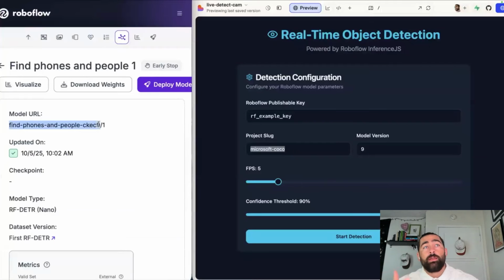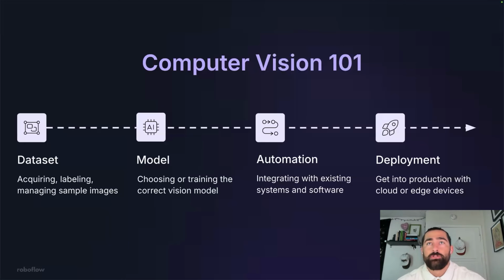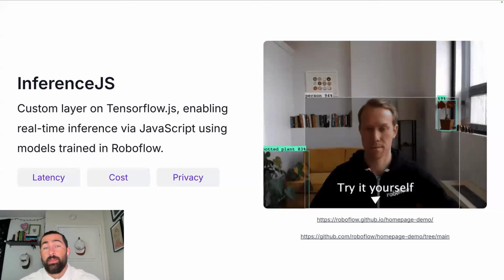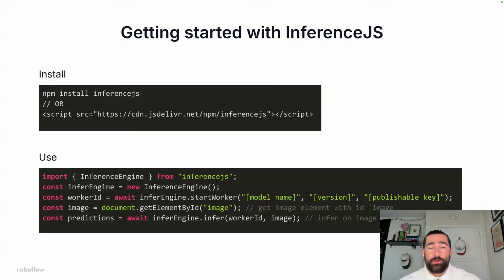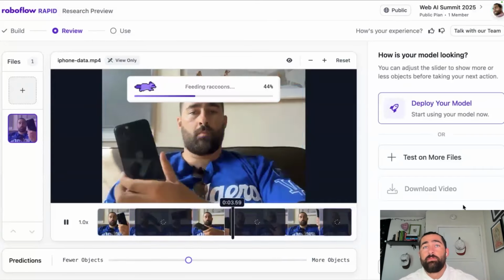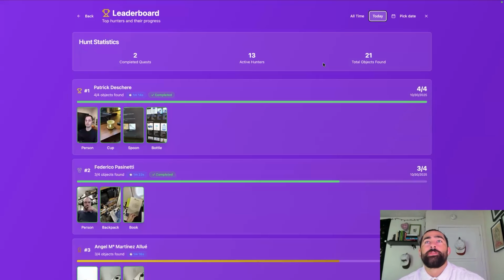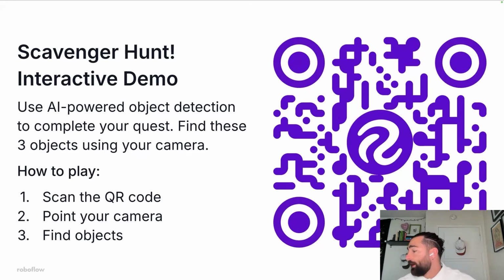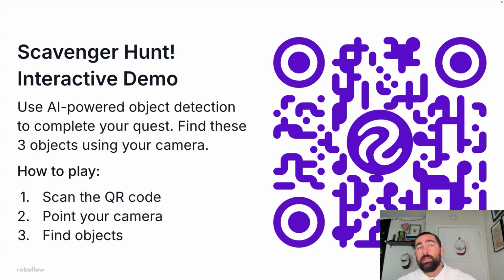Vision AI in a Web Browser: Creating a Scavenger Hunt App with Inference.js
In this session, Roboflow Engineer Max Schridde shows how Inference.js allows you to run computer vision models directly in web browsers. You'll see how it's possible to build a quick prototype vision app and test running a model using mobile browsers -- using a Scavenger Hunt game as an example.

00:00 Introduction and Overview
01:23 Computer Vision Across Industries
02:47 Steps in Building a Computer Vision Model
05:14 High Level Deployment Options for Computer Vision Models
06:17 Running Models in the Browser with Inference.js
08:32 Building a Quick Web App and Training a Model
11:21 Introducing the Scavenger Hunt Demo
12:20 Audience Q&A